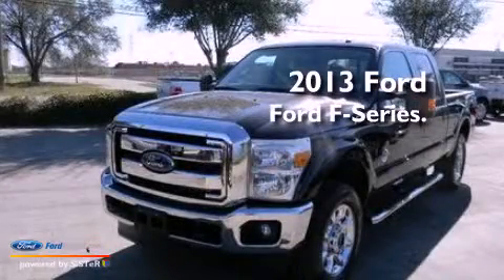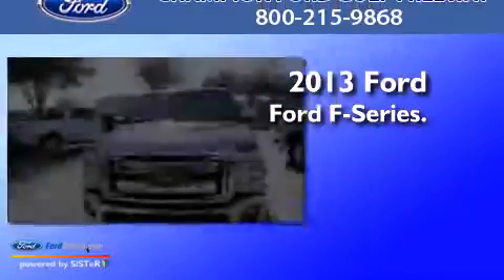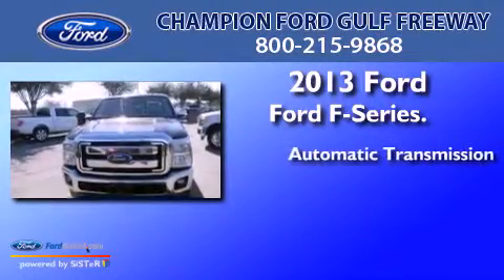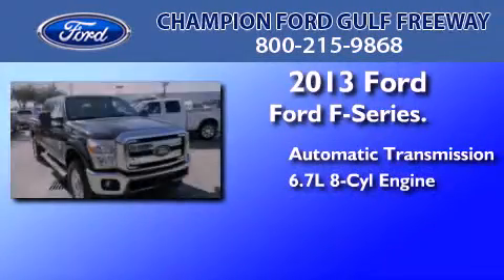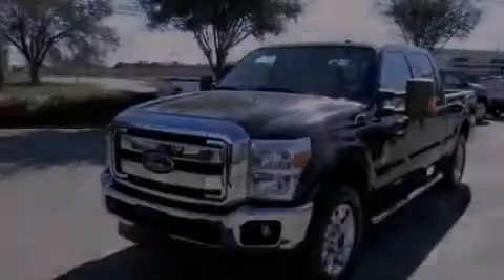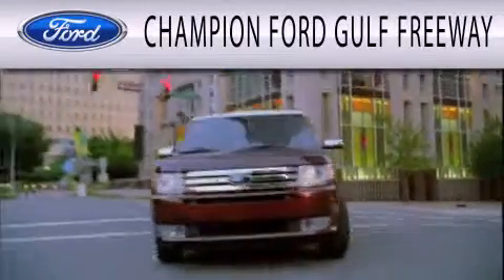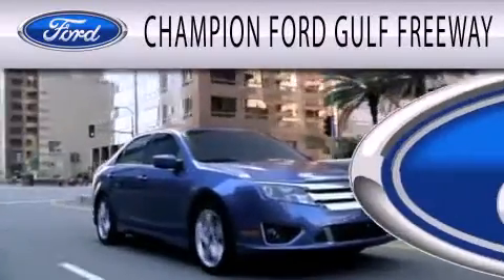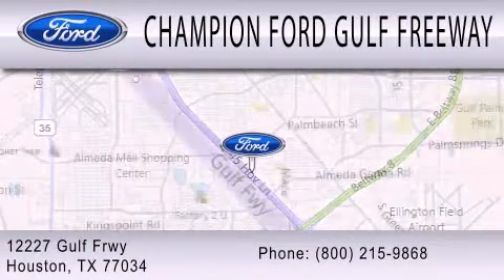2013 FORD F-250 Houston TX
Year : 2013
 Make : FORD
 Model : F-250
 Engine : 6.7L V8 32V DDI OHV TURBO DIESEL
 Trans . : 6-SPEED AUTOMATIC
 Exterior : TUXEDO BLACK
 Miles : 5

 Stock : DEA63178